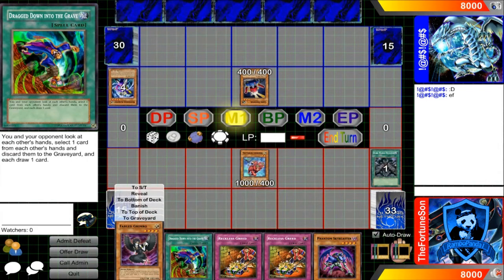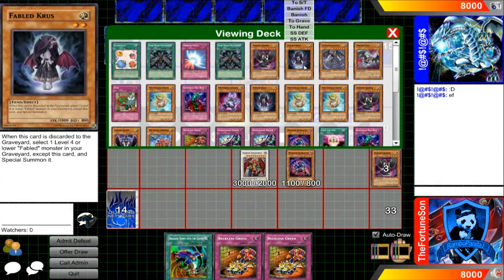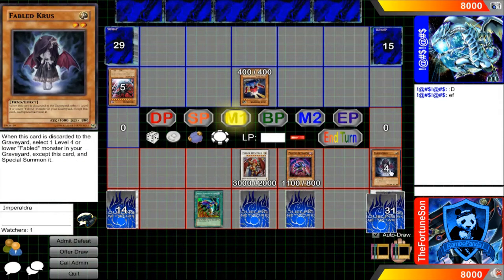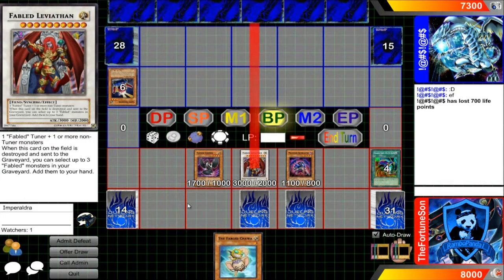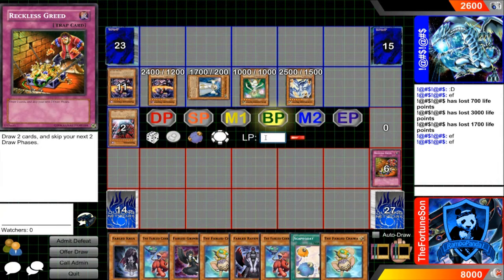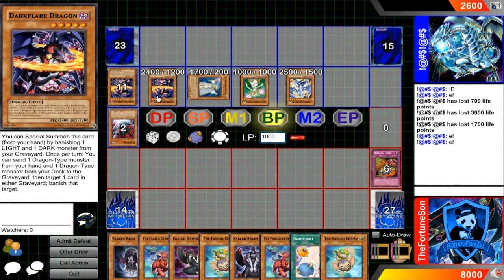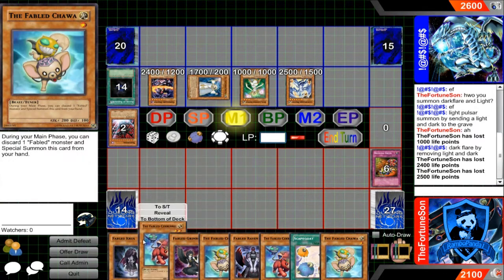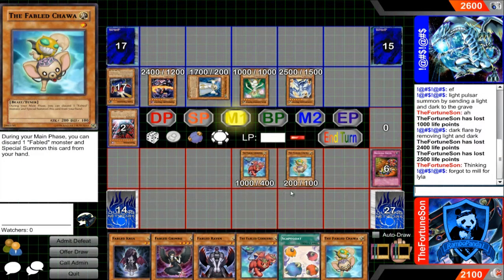Yu-Gi-Oh! Dueling Network #18 - Fabled!! + Tournament announcement!!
Welcome to my Yu-Gi-Oh Dueling Network series! In this series, I will be bringing you the best duels from the website Dueling Network, also giving some strategies and deck tutorials along the way! As always, if you would like to Duel with me on this website, hit me up on YouTube!

Main Deck:
Fabled Grimro x3
Fabled Krus x2
Fabled Lurrie x1
Fabled Raven x2
Fabled Soulkus x1
Fabled Topi x2
Phantom Skyblaster x3
The Fabled Cerburrel x3
The Fabled Chawa x3
The Fabled Ganashia x1
Card Destruction x1
Dark World Dealings x3
Dragged Down into The Grave x1
Follish Burials x1
One for One x1
Scapegoat x1
Bottomless Trap Hole x2
Compulsary Evacution Device x1
Dimensional Prison x2
Fine x1
Mirror Force x1
Reckless Greed x3
Stygian Dirge x1

Extra Deck:
Fabled Leviathan x2
Fabled Ragin x3
Fabled Valkyrus x2
Red Dragon Archfiend x2
Red Nova Dragon x1
Stygian Sergeants x1
Number 61: Volcasaurus x1
Tiras, Keeper of Genesis x1
Ancient Fairy Dragon x1
Chaos King Archfiend x1